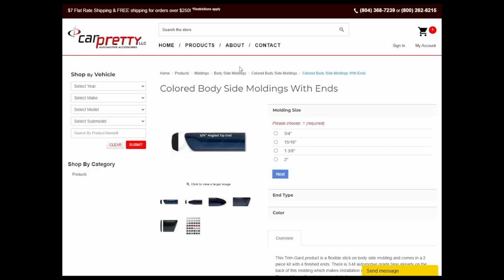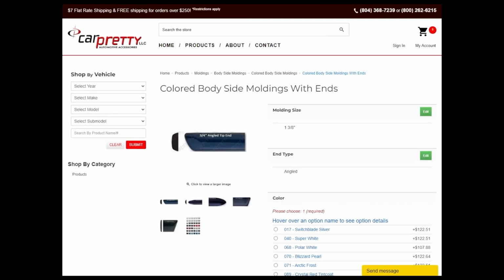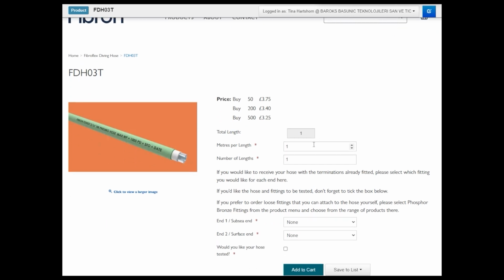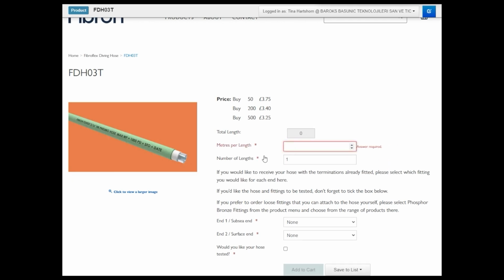Unlimited Product Configuration Capabilities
Nomad offers user-friendly solutions for unlimited product variations, customizable configuration-based orders, as well as kits and bundles.  To learn how you can deliver streamlined product configurations and variations direct from your ERP,

Nomad offers unlimited item variations on our product pages.
For example, users can select different colors. Nomad visually indicates which colors fit specific sizes and the packs available for those color and size combinations. This is driven by feature sets related to stocked items living within your ERP.

For more complex configurations, Nomad supports “if-else” conditional logic. Users can select an item size and see the available end types and color options. If they change the size, the available options adjust accordingly.

For items requiring volumetric configuration, Nomad allows users to input data points to find the proper configuration. We provide upper and lower bounds for these inputs. Users can specify a certain length, and Nomad will indicate the maximum and minimum limits. They can then select segments of different lengths.

Using these volumetric input fields, users can build a configured item and add any desired options or services. Nomad ensures a flexible and user-friendly experience for configuring products.

Join us on social:
- Nomad LinkedIn: /company/nomadecommerce/  ​
- Nomad Twitter:   /Nomad_eCommerce